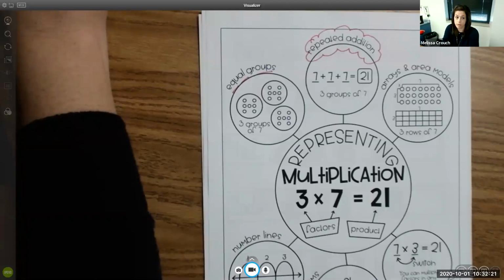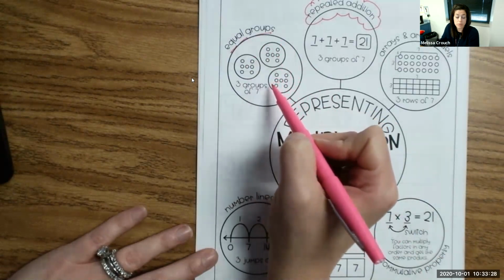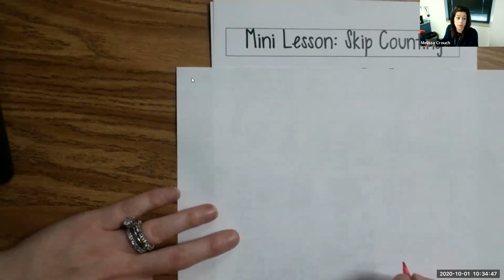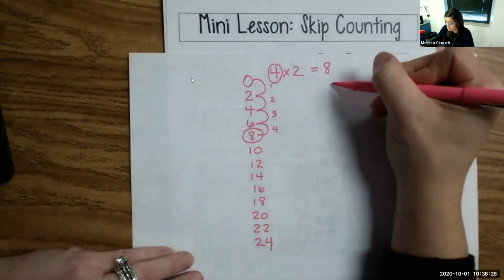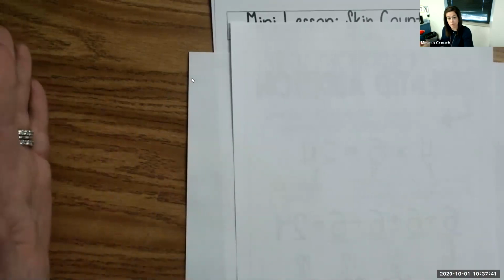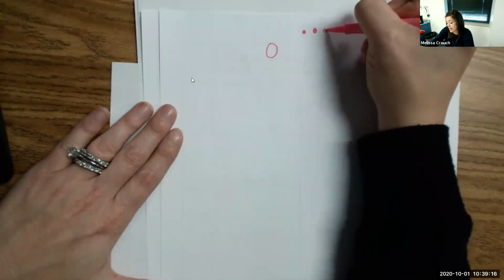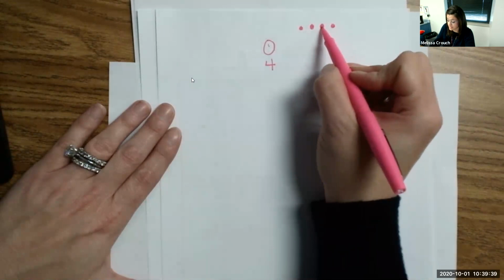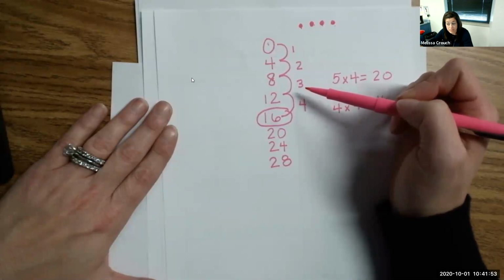Multiplication: Skip Counting